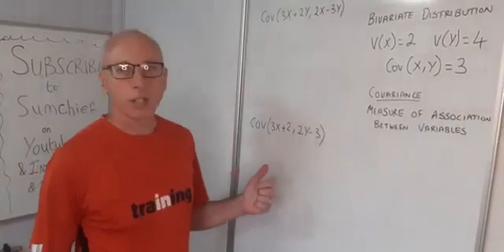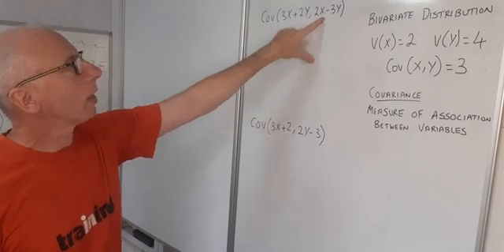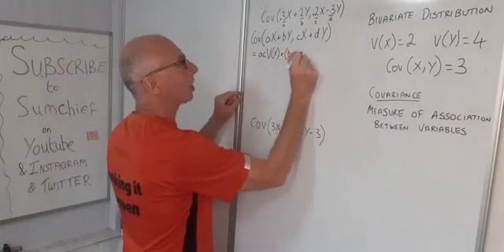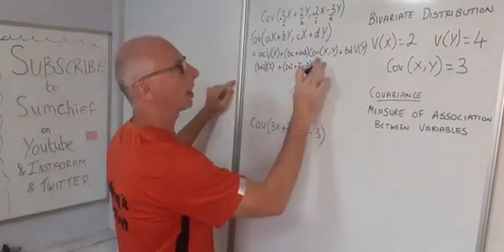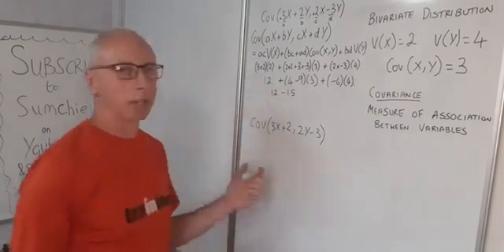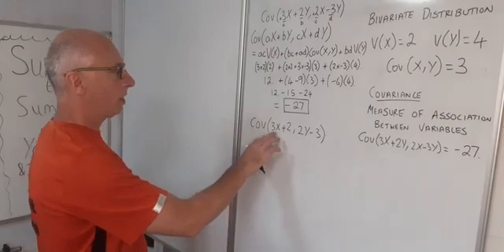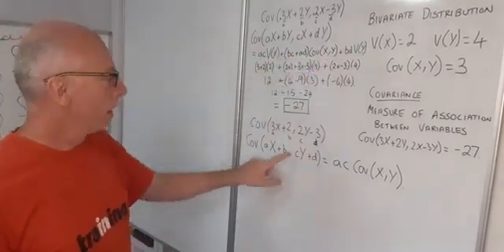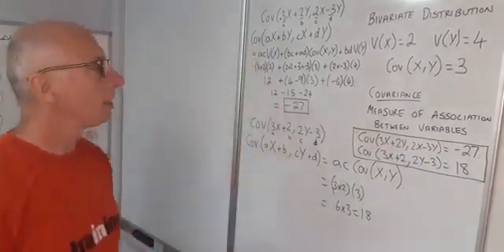Weighted covariance of 2 bivariate distributions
In this video we calculate the Covariance of 2 Bivariate Distributions which are combined and weighted differently.
Cov(3X+2Y,2X-3Y) and cov(3x+2,2Y-3)
Cov(aX+bY, cX+dY)=acV (X)+(bc+ad)Cov(X,Y)+bdV(Y).
Cov(aX+b, cY+d)=acCov(X,Y).